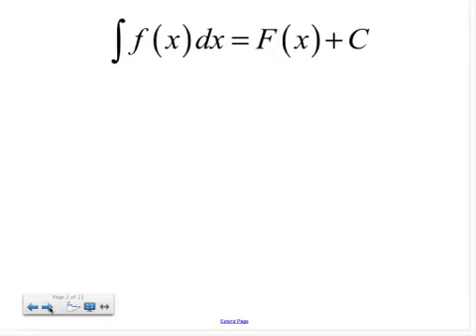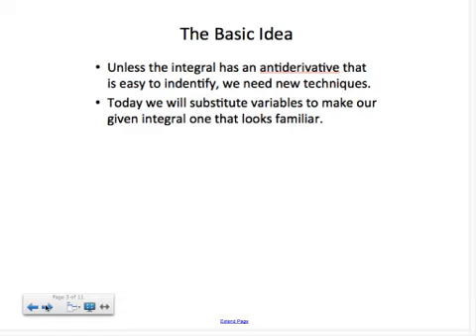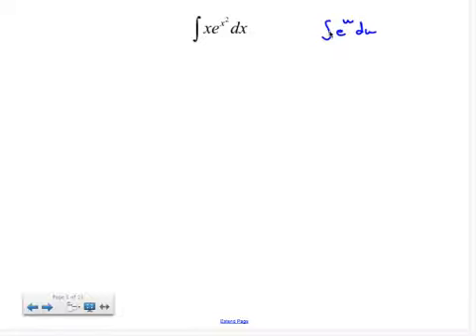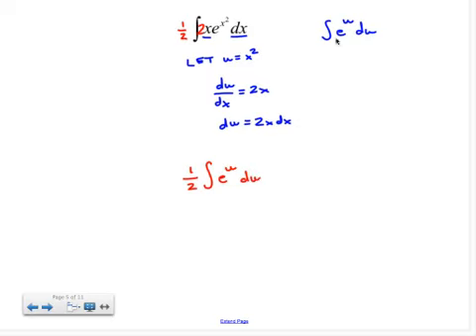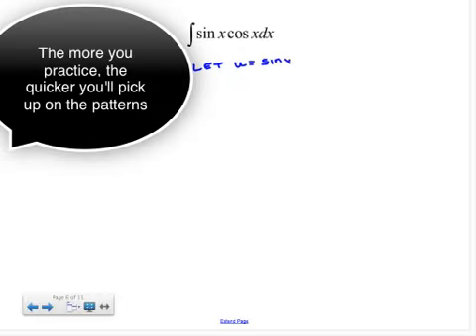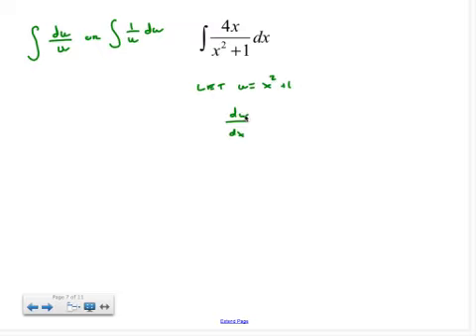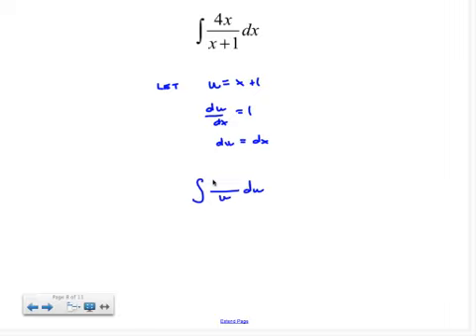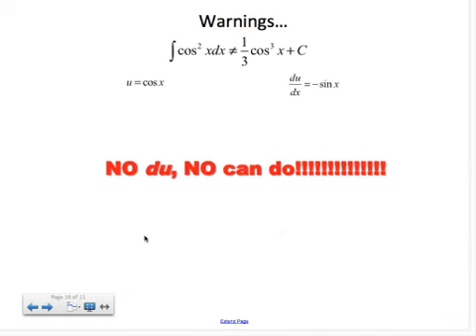Integration by Substitution (Calculus I)